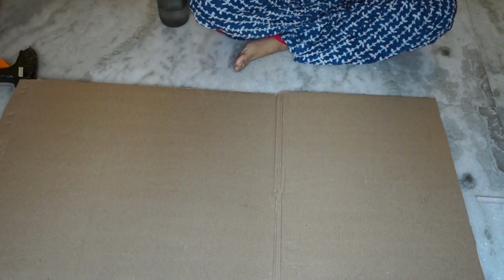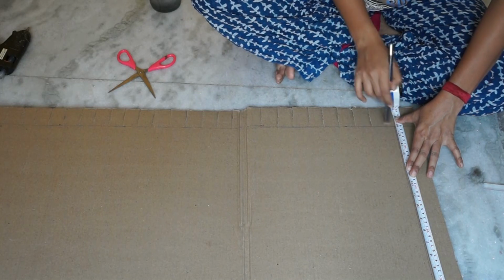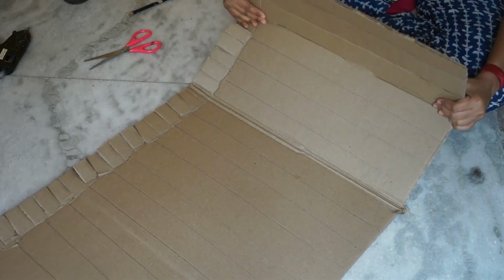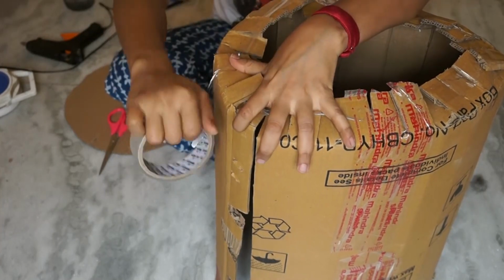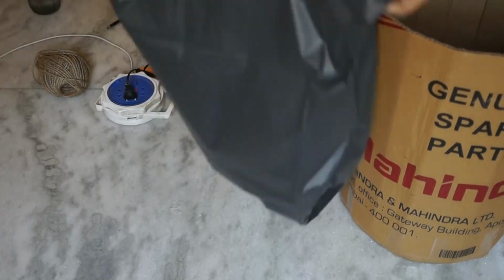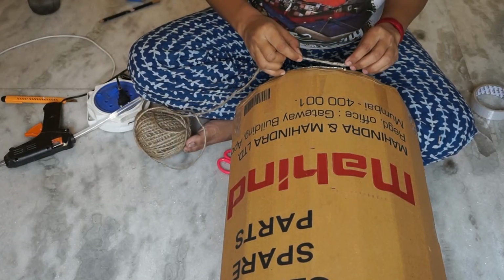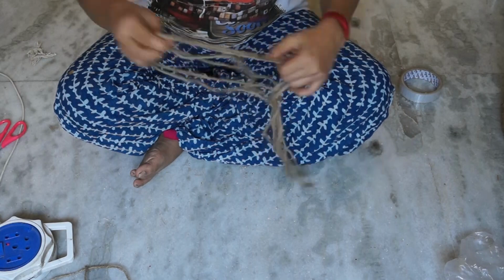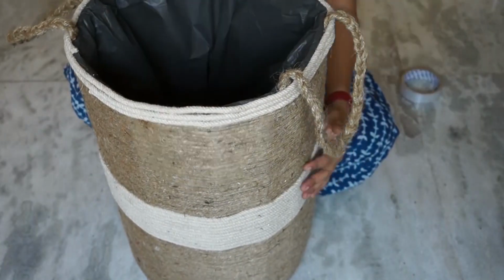DIY Jute Planter Bag only in ₹ 100|| Trendy jute basket making at home || Interior Stories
Hello ,
My creative Friends.

Here is an another DIY video on ur request.Jute planter bag only in 100 rupees. Now a days these jute baskets are in trend.I had shown you all that I had made a jute planter for my living room makeover( the link is given bellow). Whenever we try to have something by beating up  the market price then the only option is to DIY .As i promised that I will show you the each and every items making process, I m keeping my words...

U can also watch the these videos